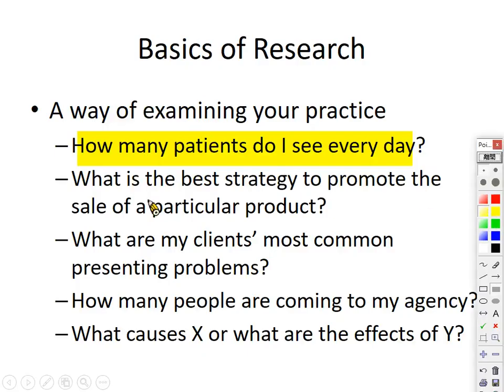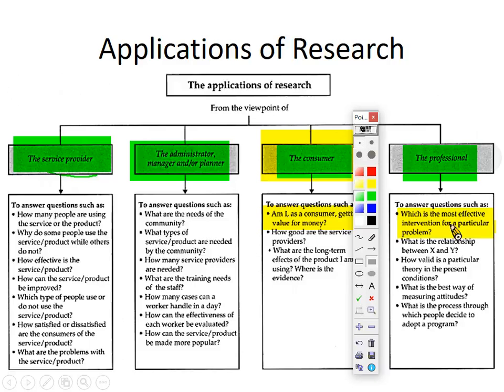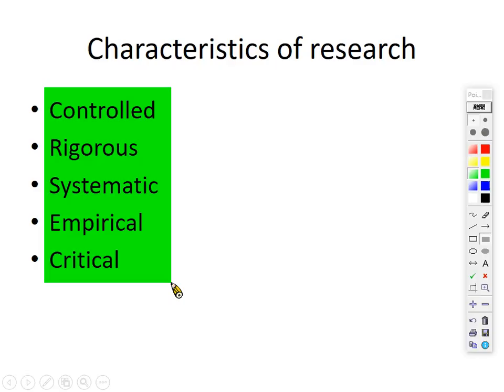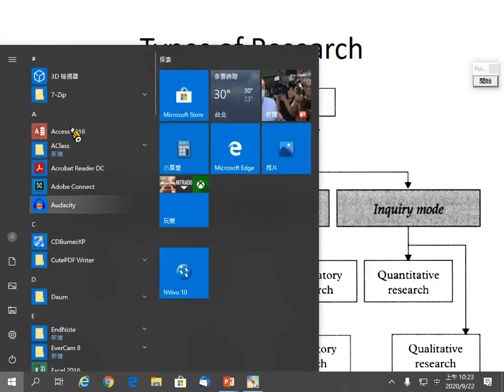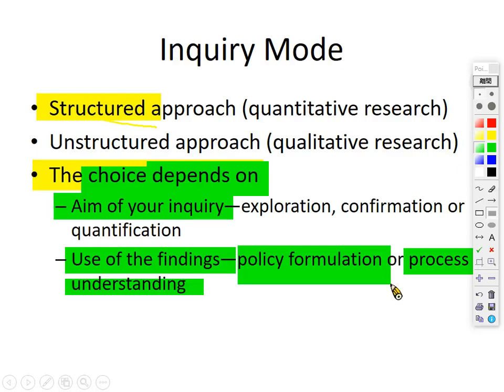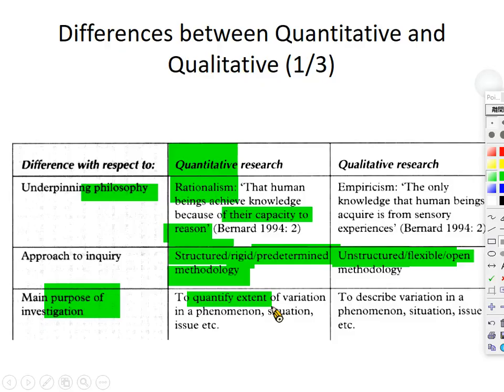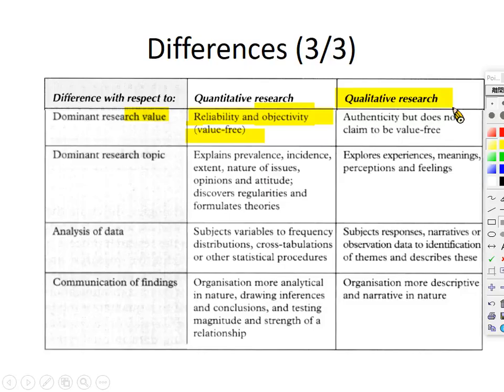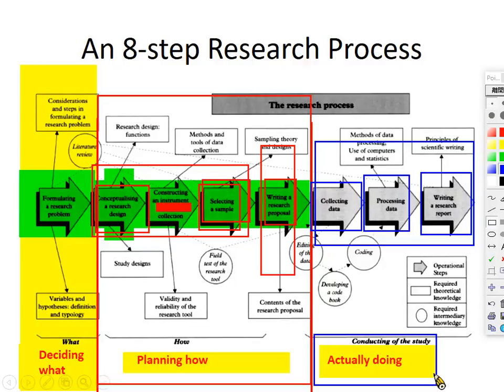RM 01 (Basics of Research: An 8-step Research Process)